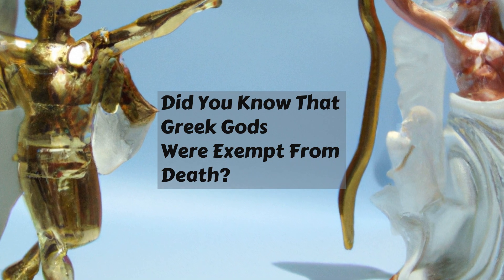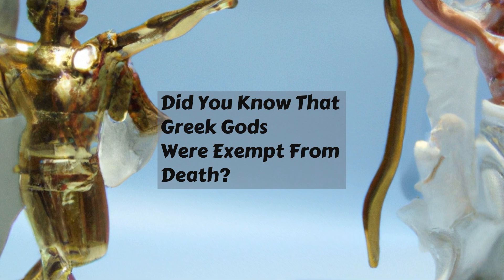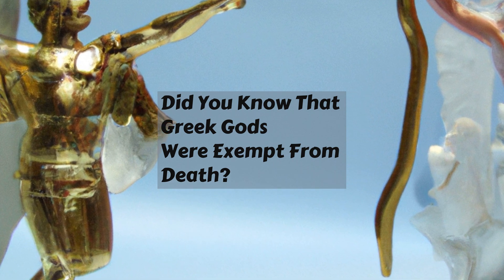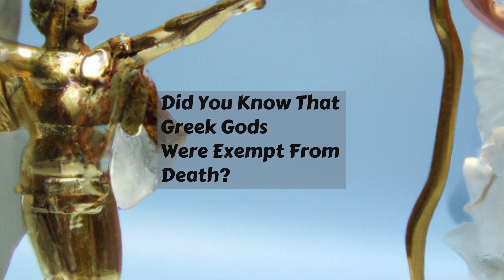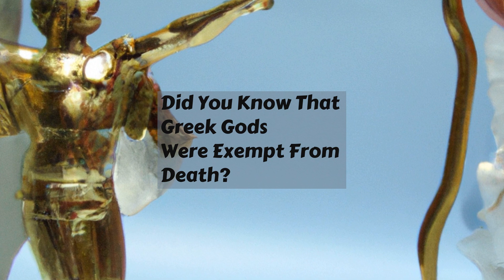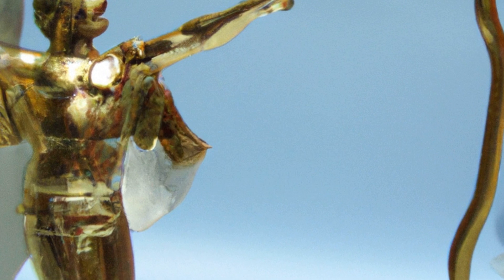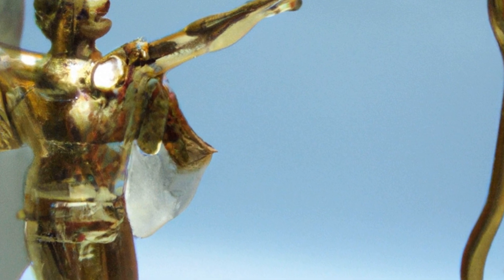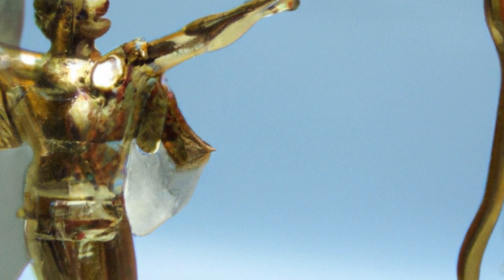Did You Know That Greek Gods Were Exempt From Death?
The gods of Greek mythology were often referred to as being immortal, but this doesn't mean that they could never die. It just means that they were exempt from death. They could still be killed, but they could not die from natural causes or old age.